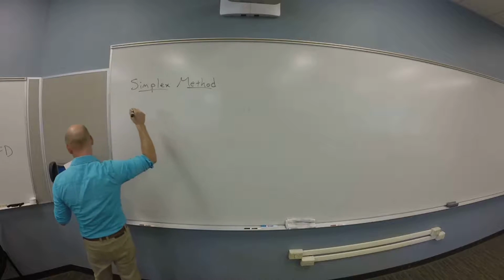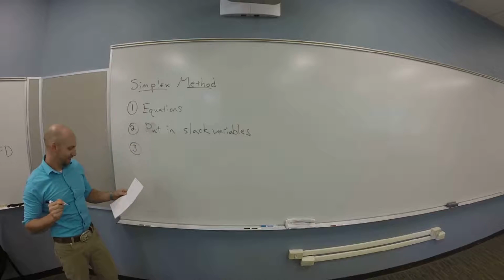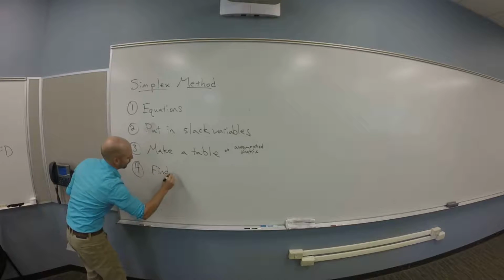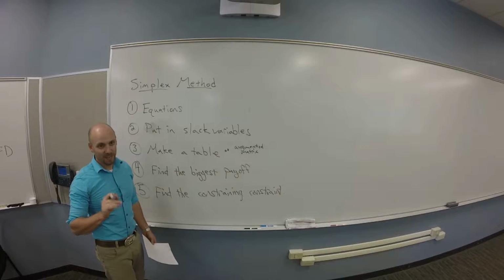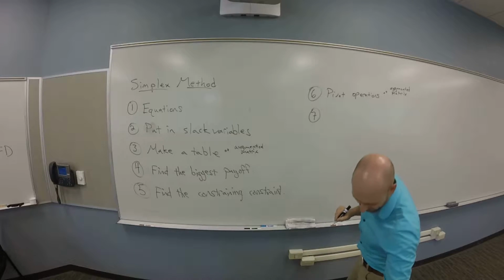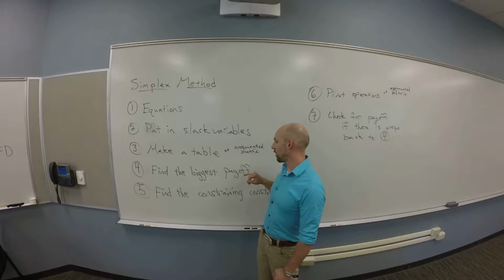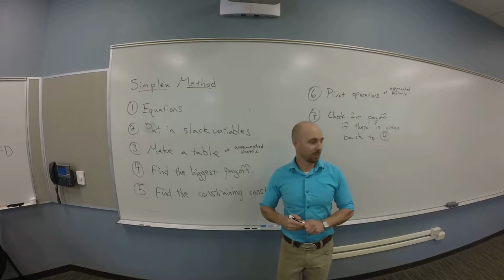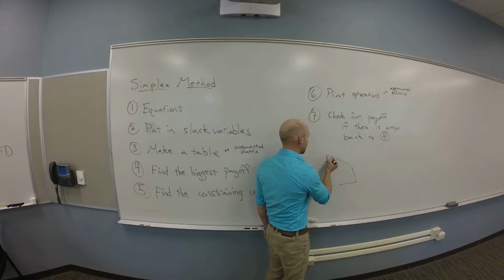Simplex Method - Steps